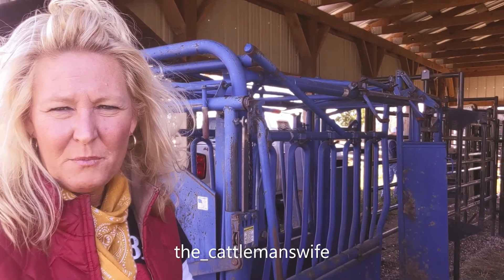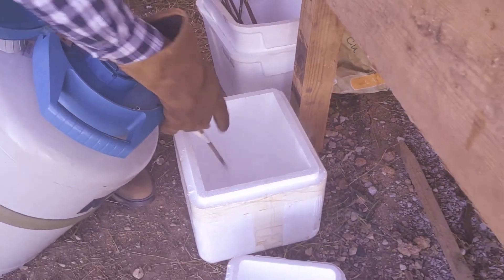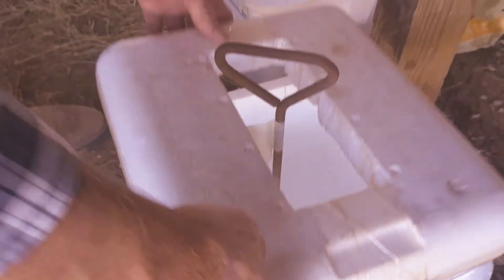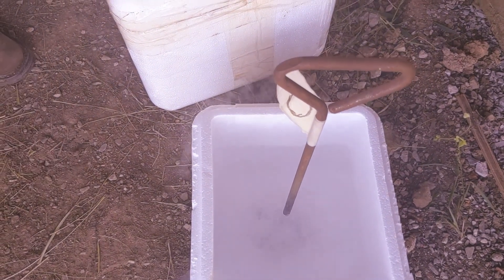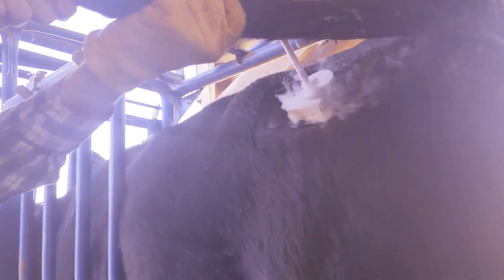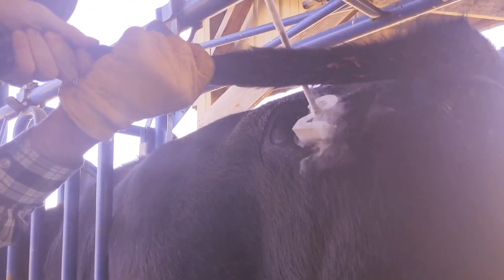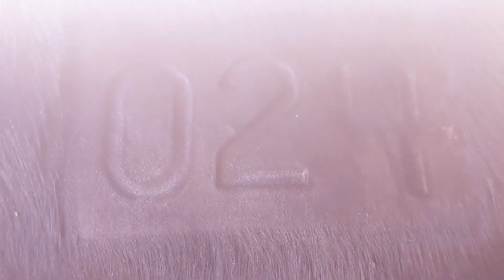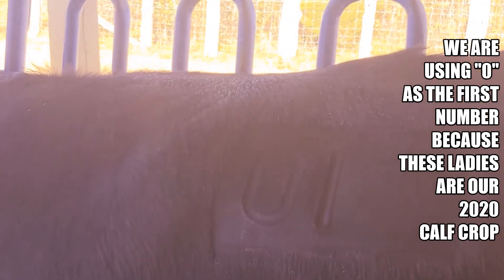Branding Cattle with Liquid Nitrogen 2021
We are trying something new this year with freeze branding.  Due to our suppliers not being able to get dry ice, we are going to use liquid nitrogen to brand cattle.  We are hesitant because we hadn't perfected our method using dry ice yet, so we really didn't want to have to start the learning process over again using a whole new method... but we decided to give it a try since we need to get this task checked off the to-do list.

In this vlog post, we're going to take you through the process of freeze branding cattle. Freeze branding is a method of permanently marking cattle using a very cold branding iron. This method is considered more humane than hot branding because it doesn't burn the animal's skin.

First, we'll show you how to prepare the branding iron by freezing it to a temperature of minus 320 degrees Fahrenheit. Next, we'll demonstrate how to properly apply the branding iron to the animal's hide, making sure to hold it in place for the appropriate amount of time.

Freeze branding is a useful tool for identifying and tracking individual animals in a herd, and it's a common practice in the cattle industry. It's a method that can be done with minimal stress to the animal, and it provides a permanent and legible identification for the animal.

**6 month update in video titled  "Water Leak Fixed"  at the 4 min. 30 second mark... hair regrowth is still not complete... I'll continue to update on results and post references to the segments here.